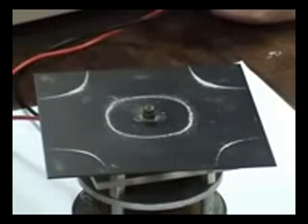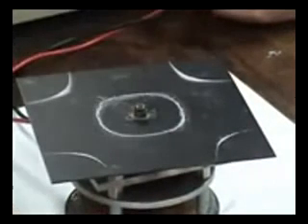Knights Templar Secret Music Code Rosslyn Chapelflv